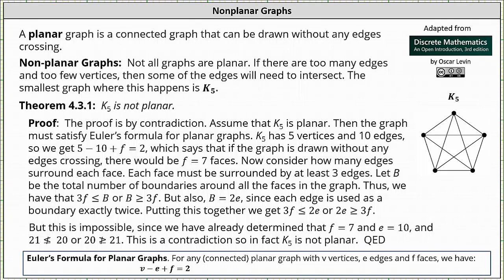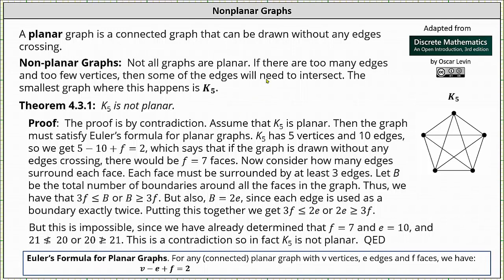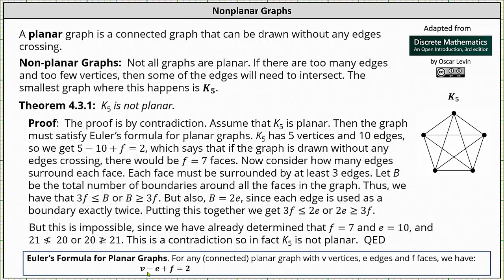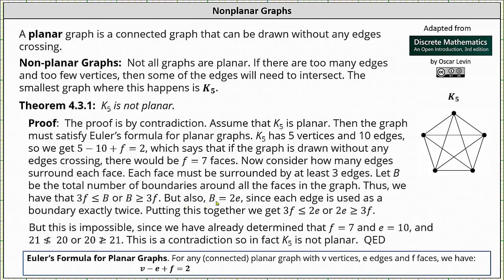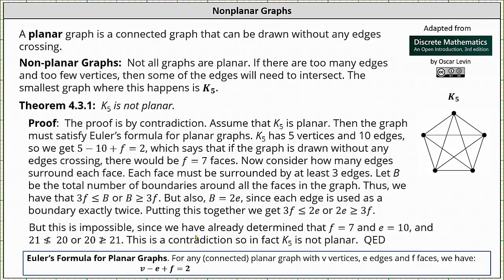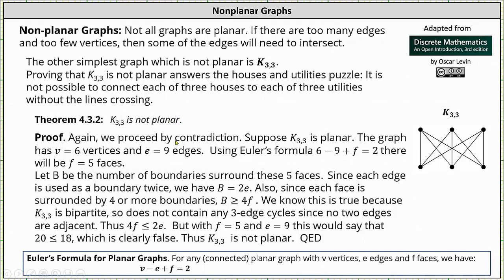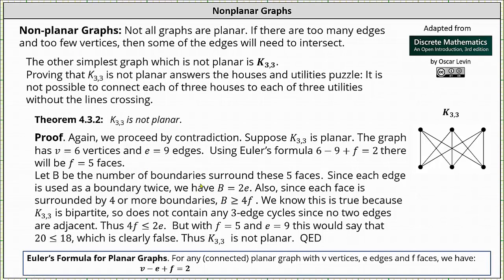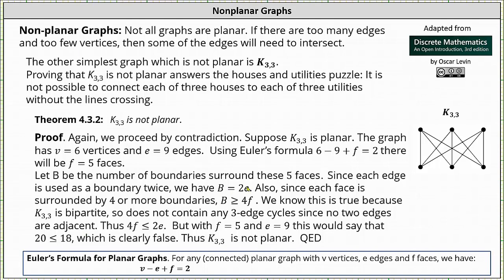Non-Planar Graphs: Proving K5 and K33 are Non-Planar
This video defines non-planar graphs and proves K_5 and K_3,3 are non-planar graphs using proof by contradiction.